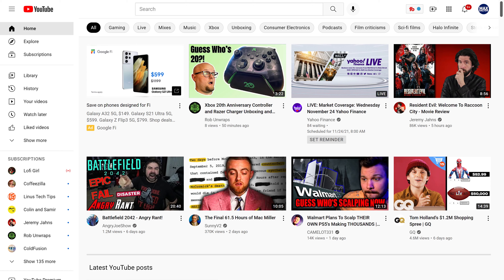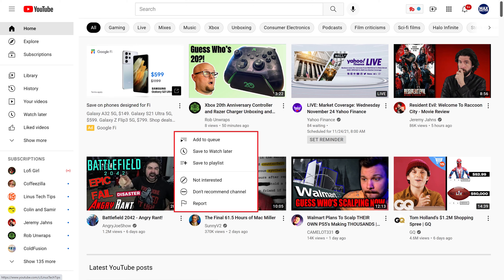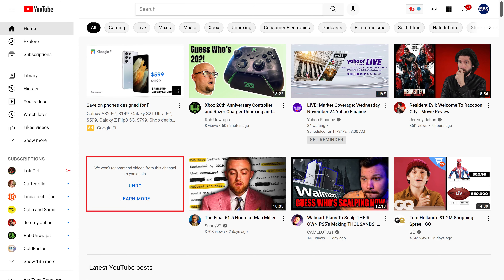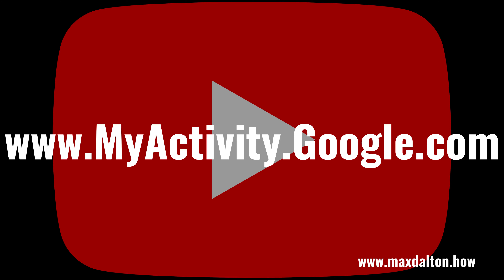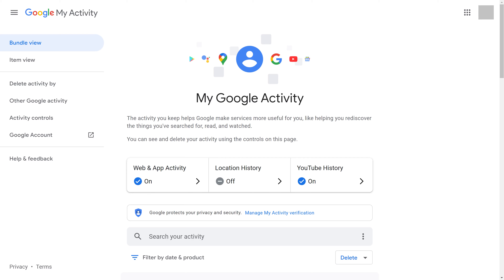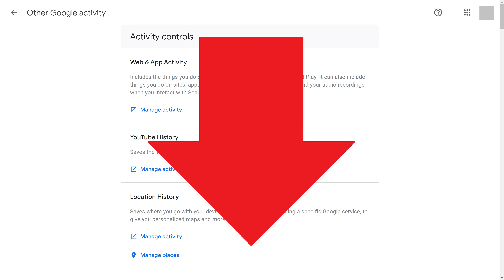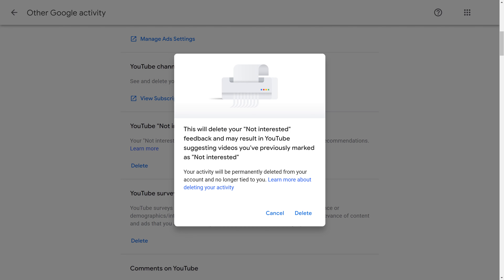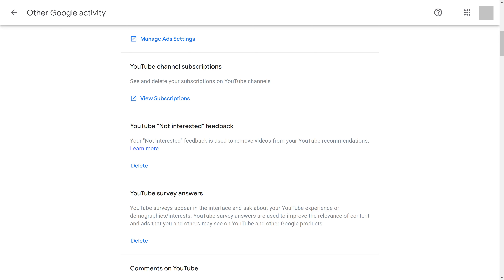How to Block a YouTube Channel from Your Recommended Feed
In this video I'll show you how to block a YouTube Channel from appearing in your recommended feed. I'll also show you how to unblock a YouTube channel if you ever want to reverse that decision.

Timestamps:
Introduction: 0:00
Steps to Block a YouTube Channel from Your Recommended Feed: 0:54
Steps to Unblock a YouTube Channel: 1:46
Conclusion: 3:00

Video Transcript:
YouTube takes the information it knows about you and the videos you watch, and uses that data to identify videos it thinks you'll like and recommends those to you on your YouTube home screen. Thankfully, if YouTube is wildly missing the mark and keeps pushing you videos from a creator you just don't like, you can block videos from that YouTube channel from being recommended to you. The method I'll show you for blocking a YouTube channel from appearing in your YouTube recommended feed works on both a web browser and the YouTube mobile app for iPhone, iPad and Android devices. Additionally, if you want to unblock a YouTube channel you previously blocked I'll show you how to do that as well.

First let's look at how to block a YouTube channel from appearing in your recommended feed.

Step 1. Navigate to your YouTube home page and then navigate to the video from the YouTube channel you want to block from showing up in your YouTube recommended feed. In this example, I want to block seeing videos from the Angry Joe Show in my YouTube feed. And as a reminder, this process is the same whether you're on the YouTube website or the YouTube mobile app for iPhone, iPad and Android devices.

Step 2. Click the vertical ellipses associated with the video to open a menu.

Step 3. Click "Don't Recommend Channel" in this menu. The video is replaced with a message letting you know that YouTube will no longer recommend videos from this channel. Going forward you'll no longer see videos from this channel in your YouTube feed.

Next let's walk through the steps to unblock a channel so you can see them in your YouTube recommended feed again. The only downside with this is that you can't unblock a single YouTube channel and you have to unblock all of the YouTube channels you've ever blocked.

Step 1. You'll land on your Google My Activity home screen.

Step 2. Click "Other Google Activity" in the menu along the left side of the screen. The Activity Controls screen is displayed.

Step 3. Scroll down this screen until you get to the YouTube Not Interested Feedback section, and then click "Delete" in this section. A menu is shown letting you know that continuing will delete your YouTube Not Interested feedback and will result in YouTube suggesting videos you've previously marked as Not Interested. Again, you can't unblock a single YouTube channel and you have to unblock all of the YouTube channels you've ever blocked.

Step 4. Click "Delete" again. Going forward any video creators you chose not to see in your YouTube feed will be available to be presented to you in your feed again.